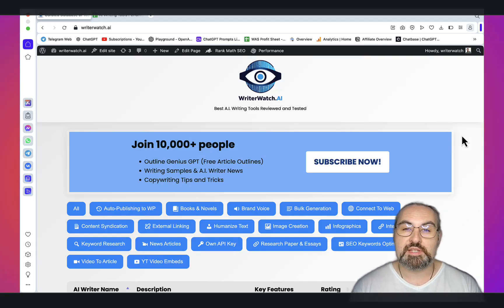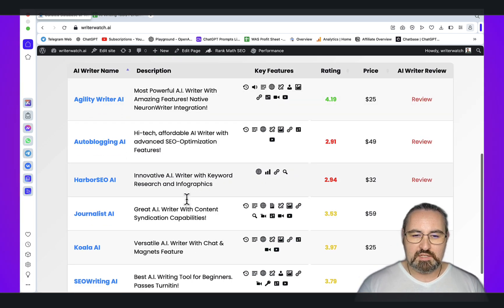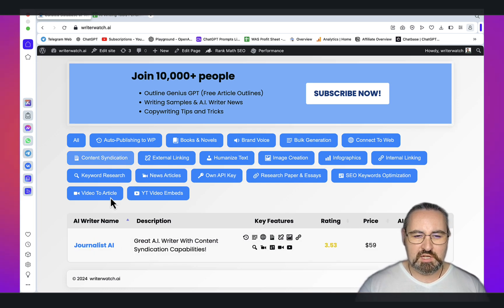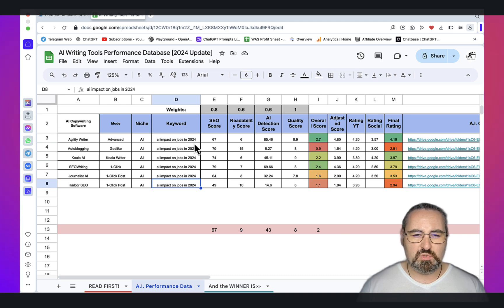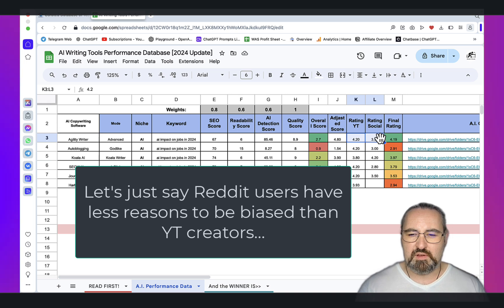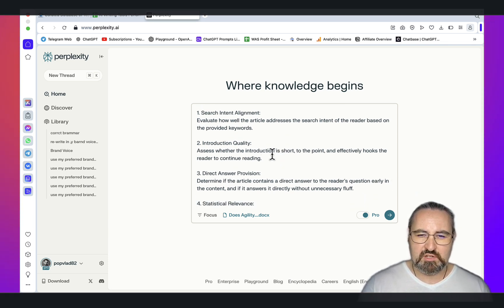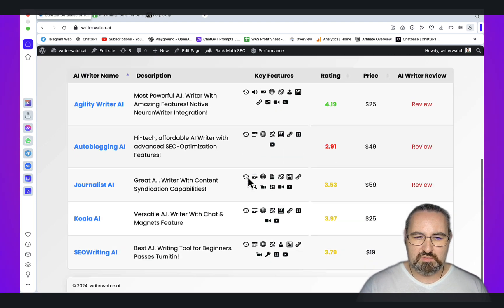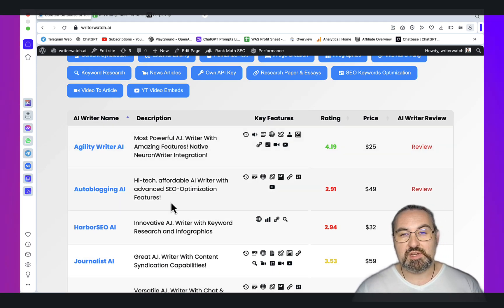✅ I've Found The Best A.I. Writers Of 2024 [Article Samples Included]